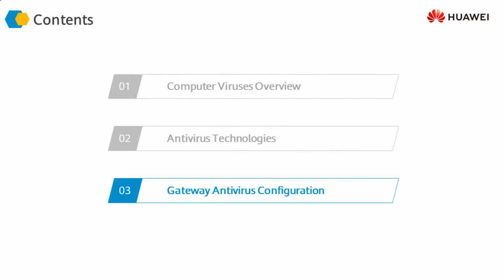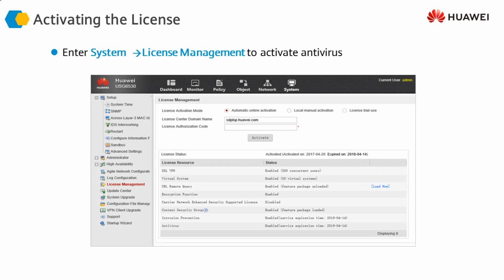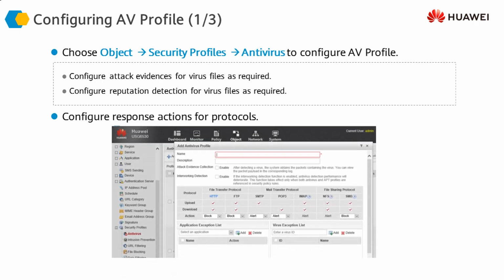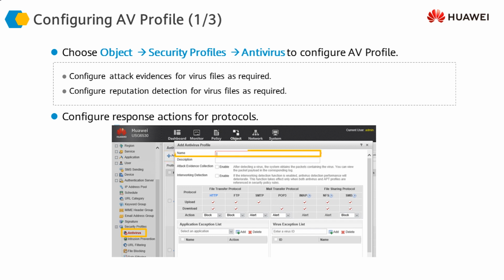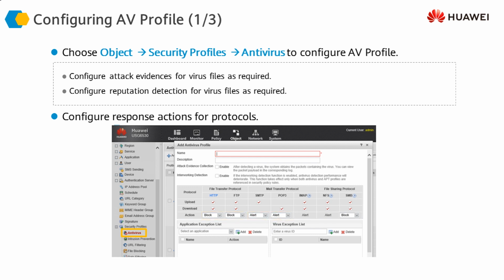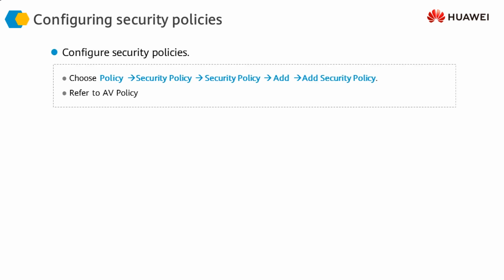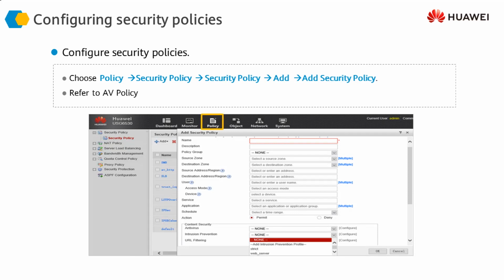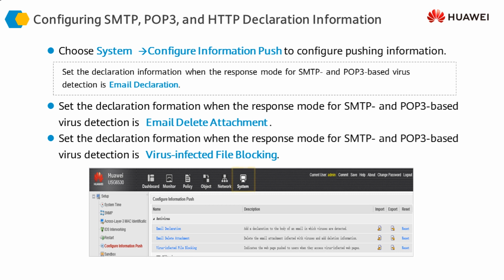65 Gateway Antivirus Configuration | Antivirus Technologies